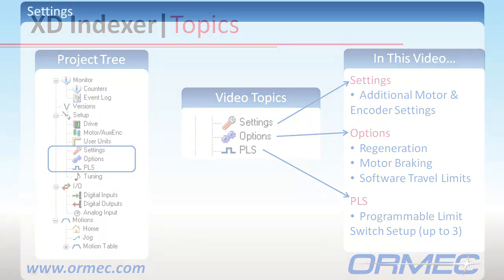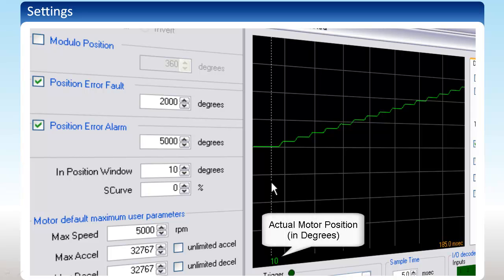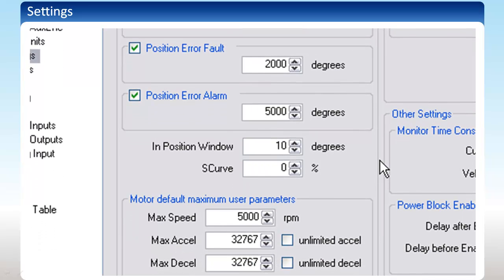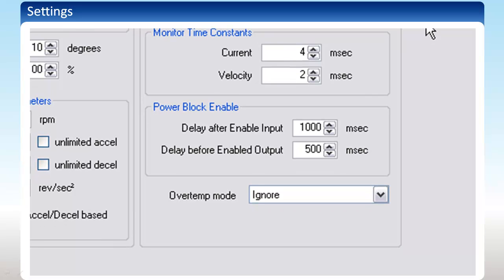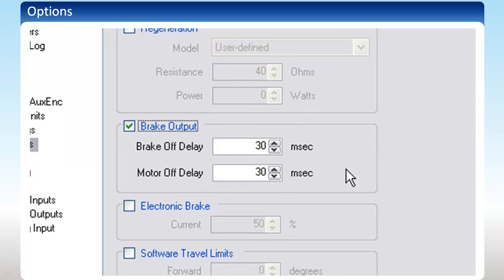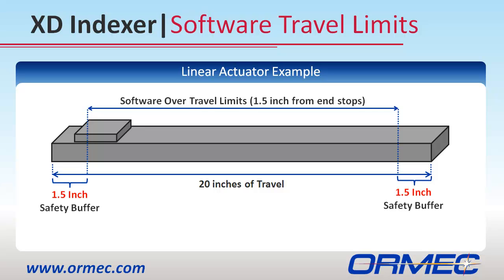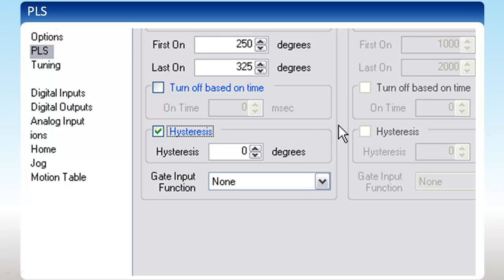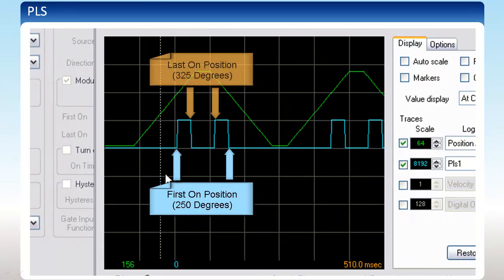XD Indexer Training: System Setup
After setting up the XD Indexer and servo motor, this video will teach you how to configure settings and options for your application.
Index of  topics covered:
Motor Settings (0:30)
Modulo Position (0:50)
Position Error Fault & Alarm (2:00)
In Position & S Curve acceleration (2:30)
Maximum motor parameters (3:00)
Enable Timing (3:25)
Overtemp control (3:40)
Regen control (4:00)
Brake control (4:25)
Electronic Brake (4:50)
Travel Limits (5:10)
PLS (5:35)